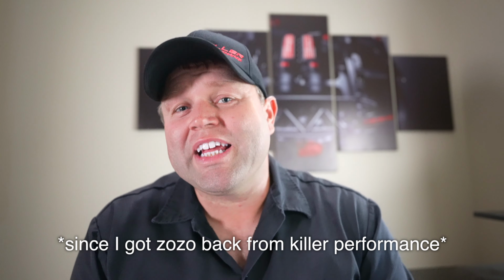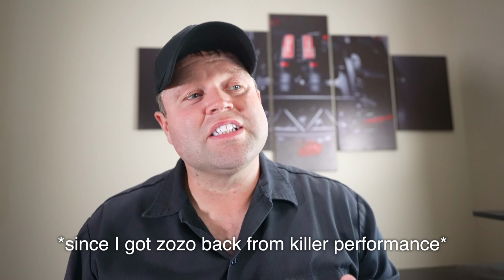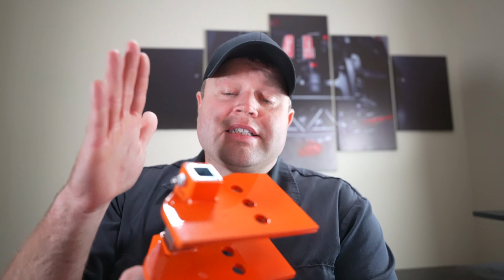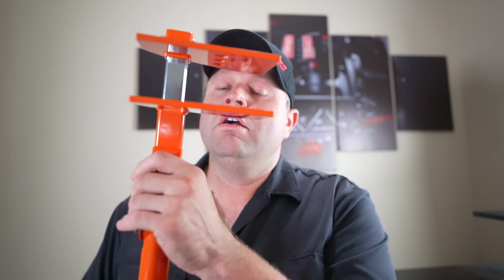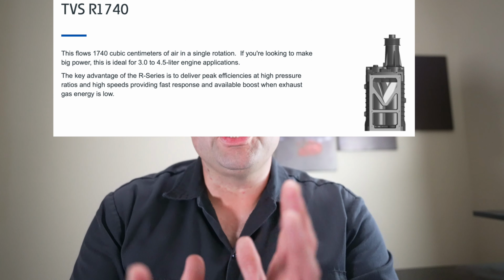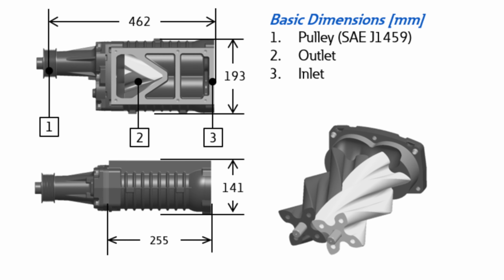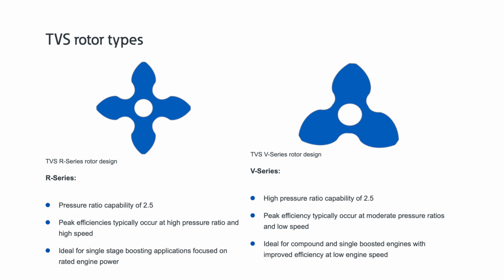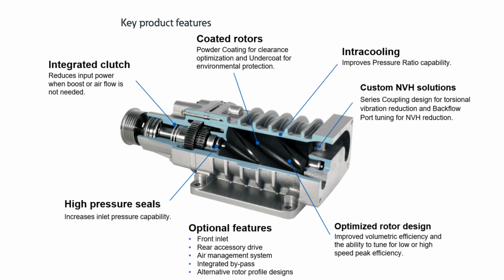How good is the LT4 *EATON 1.7L SUPERCHARGER*...from a ZL1 owner. +new wheels/multi piston spreader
After ownership, some things may have changed my opinion about this supercharger...